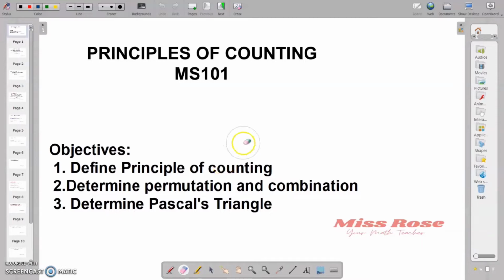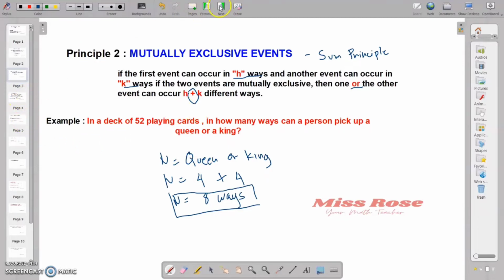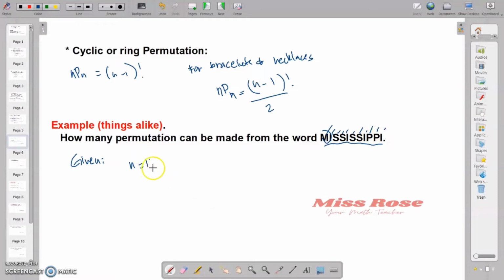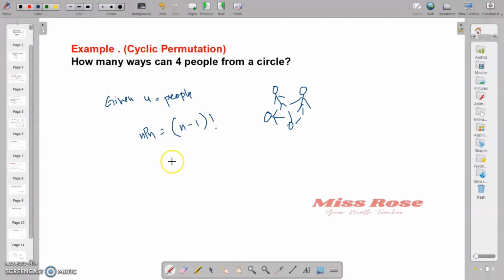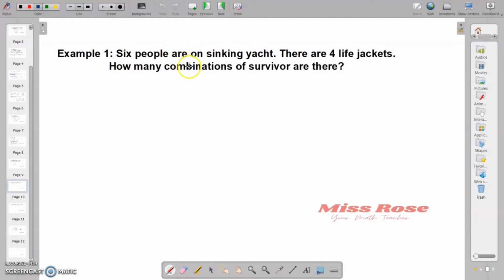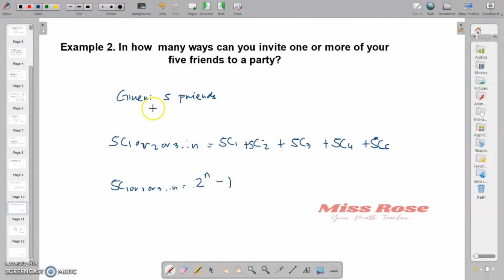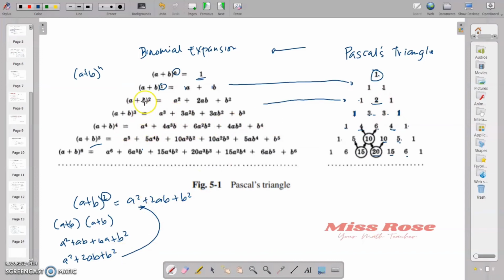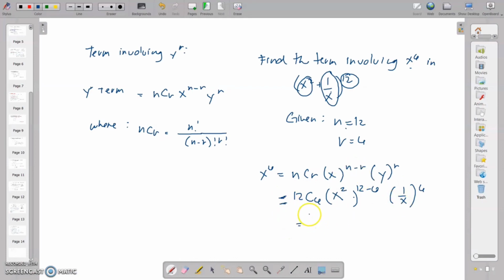Basic Principles of Counting - Miss. Rose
Discrete mathematics
Basic Principles of Counting
*Two principles
* Permutation
*Combination
*Pascal's triangle and Binomial theorem